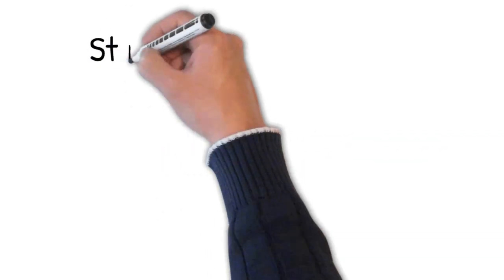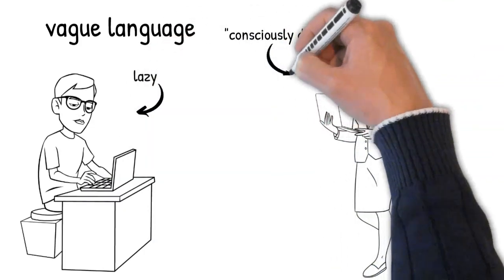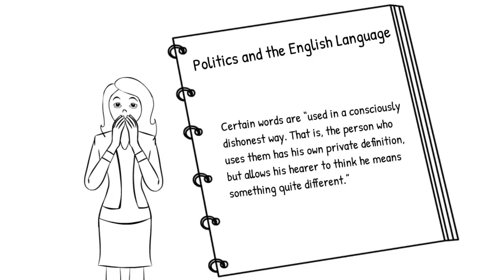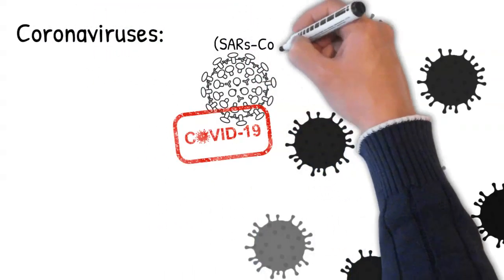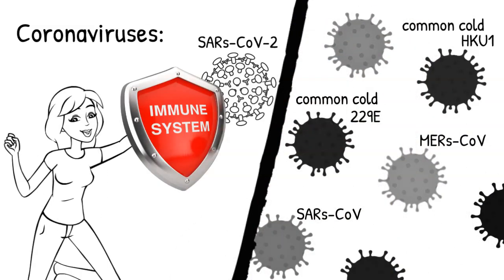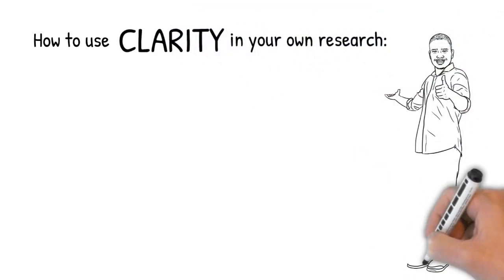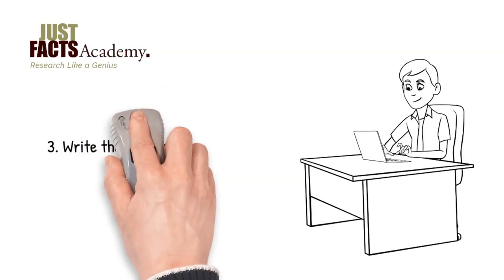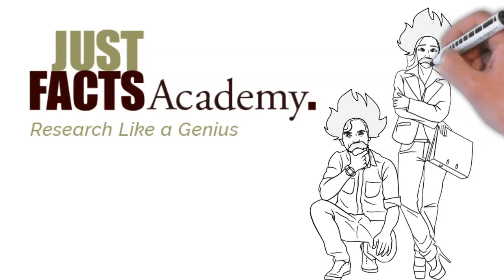Clarity: Research Like a Genius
Clarity: Separate fact from fiction by learning this vital skill from Just Facts Academy, a game-changing initiative that teaches you how to research like a genius. Rigorous documentation of every fact in this video is available